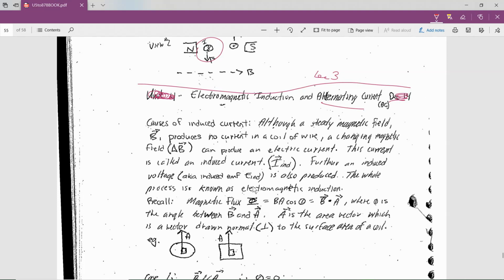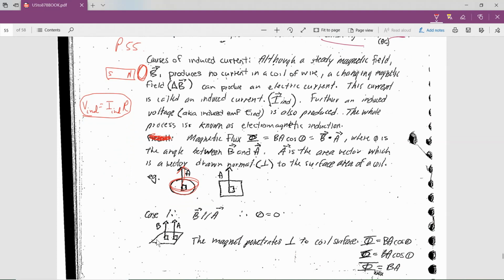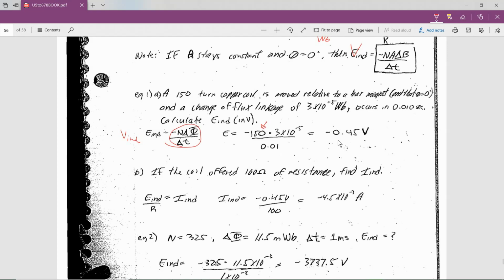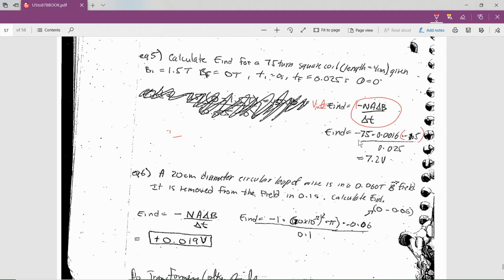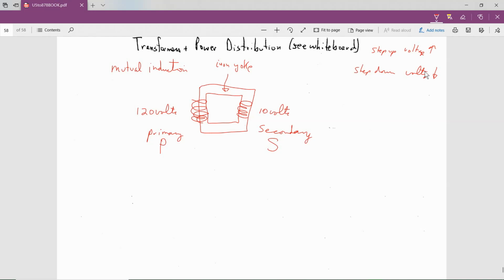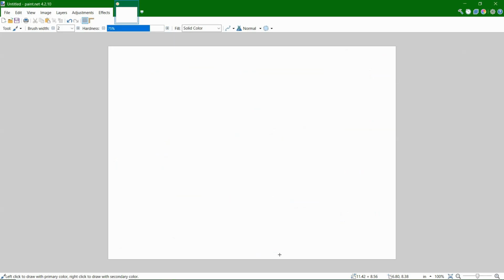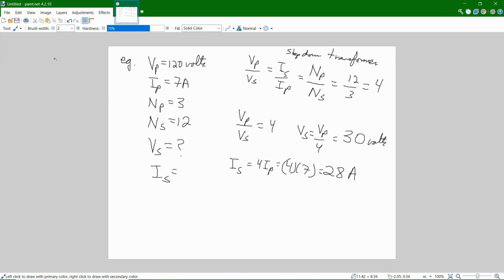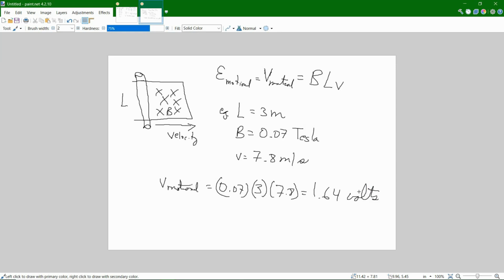U8-Phys40- Lecture 3 - EM induction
Lecture 3 - EM induction, Faraday's Laws, Transformers, etc.